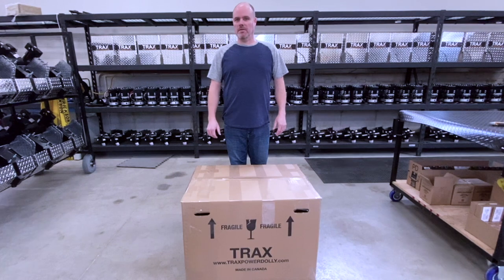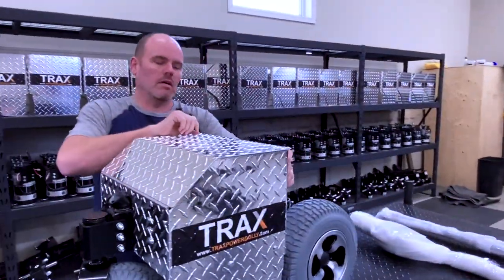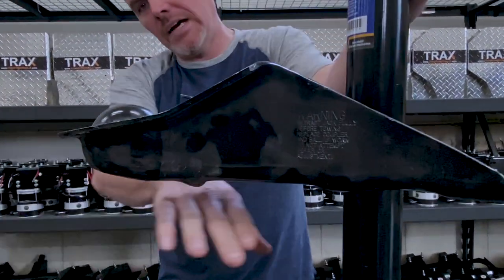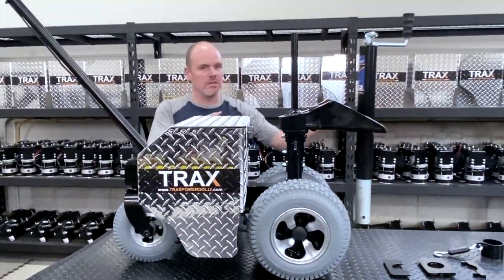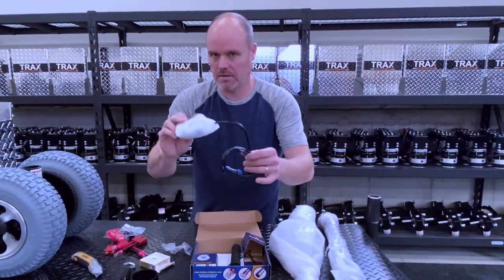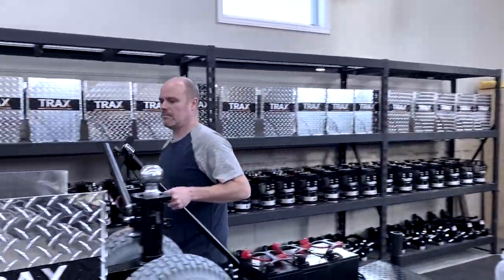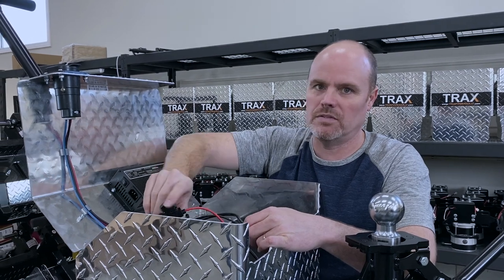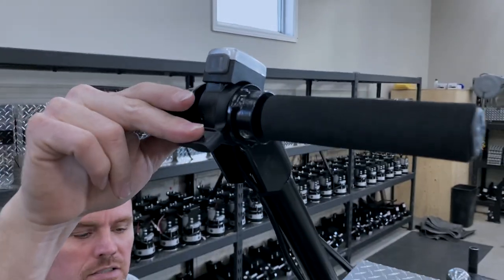2022 Unboxing TRAX TX6000 Electric trailer dolly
Unboxing the new design TX6000 electric motorized trailer dolly / Jockey Wheel. or call direct at 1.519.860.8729